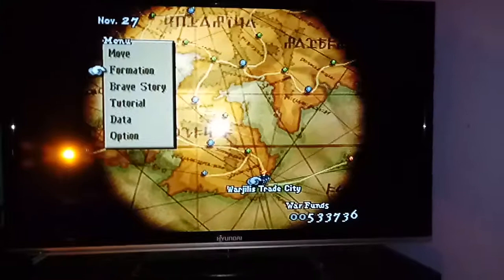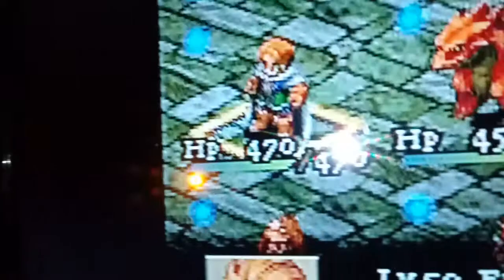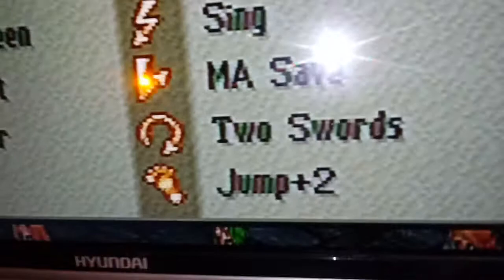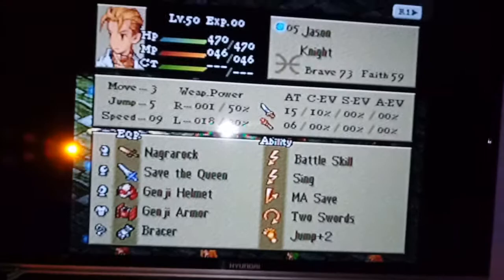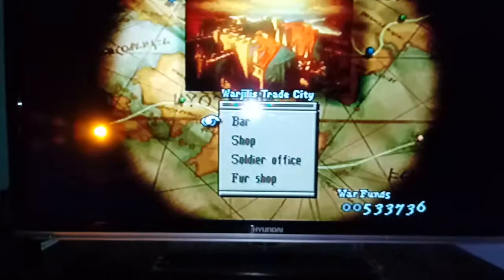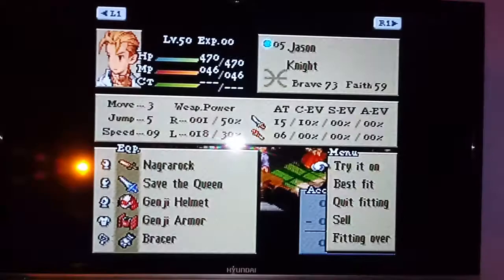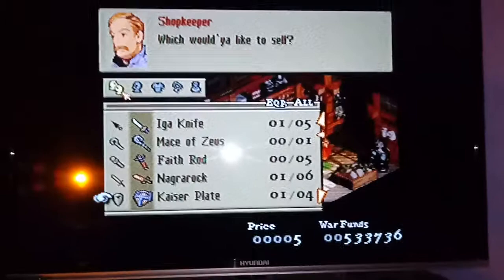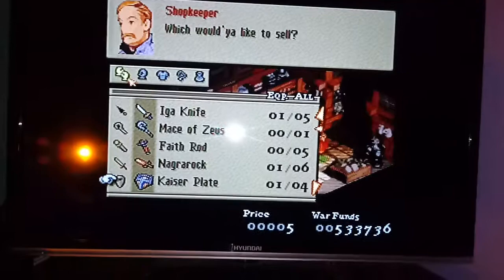Fft - duplicating the Nagrarock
This is the way I found to duplicate the Nagrarock !